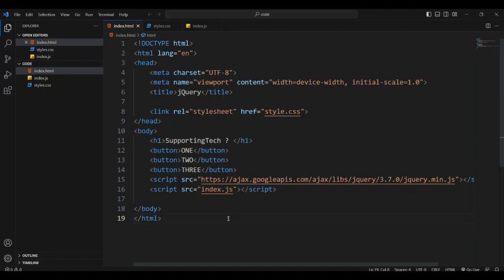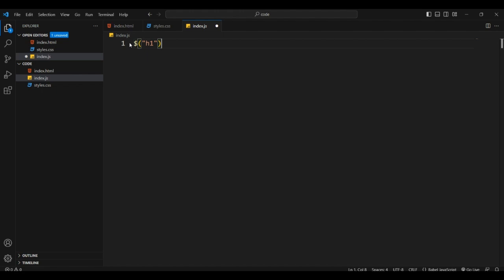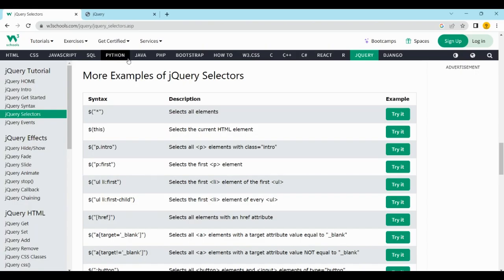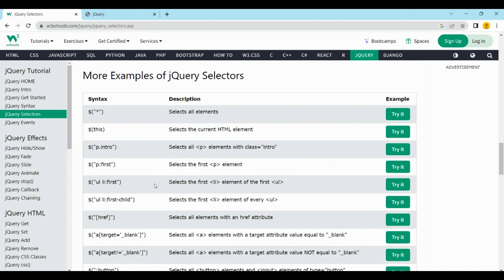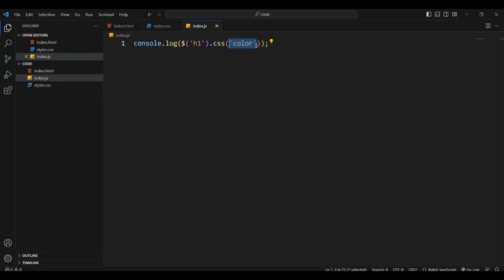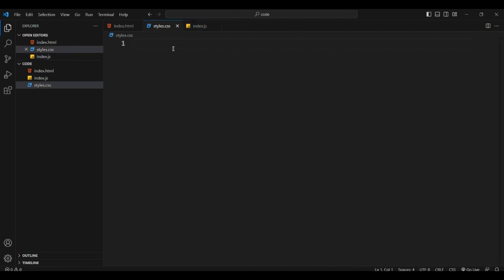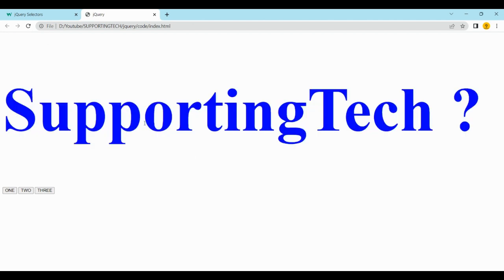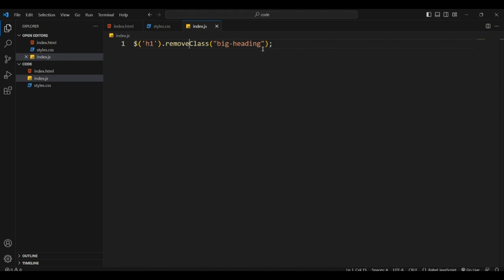JQUERY - MANIPULATING HTML ELEMENTS WITH jQuery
Learn all about manipulating HTML elements with jQuery.

PROBLEM SOLVING

JAVASCRIPT - BASICS

jQuery - BASICS